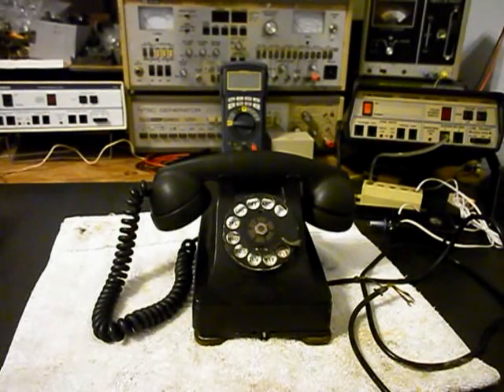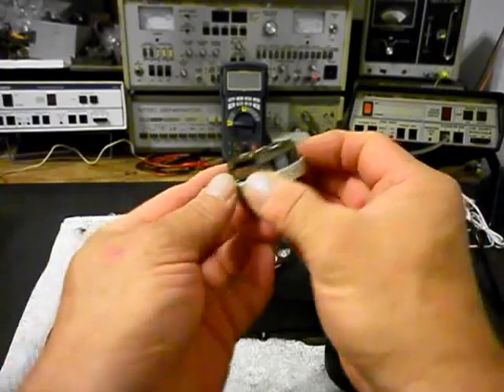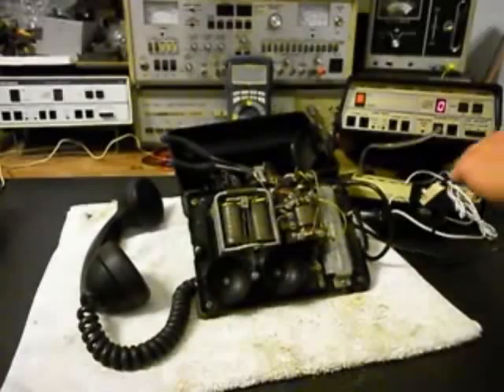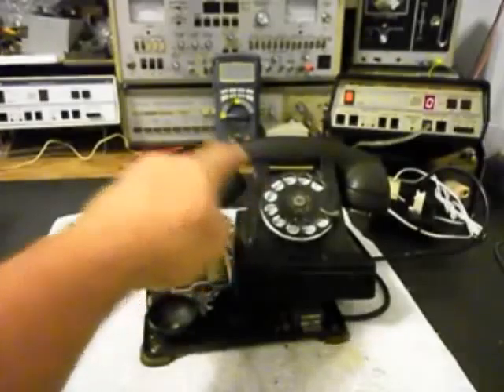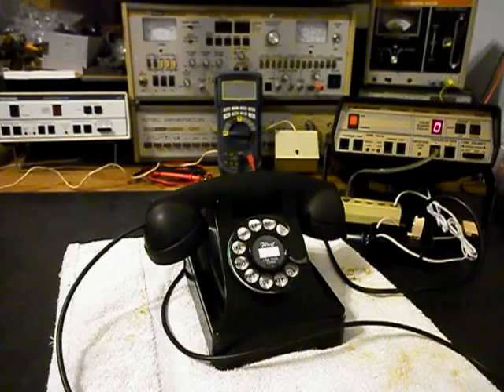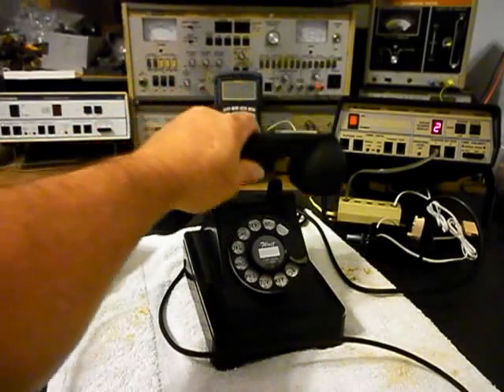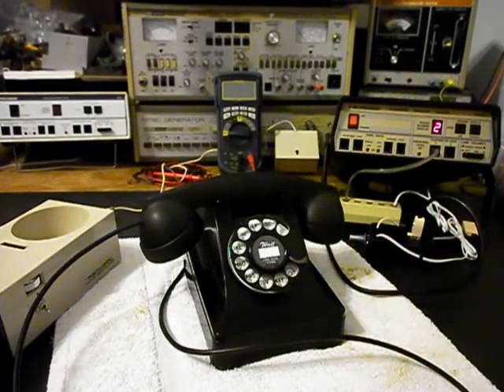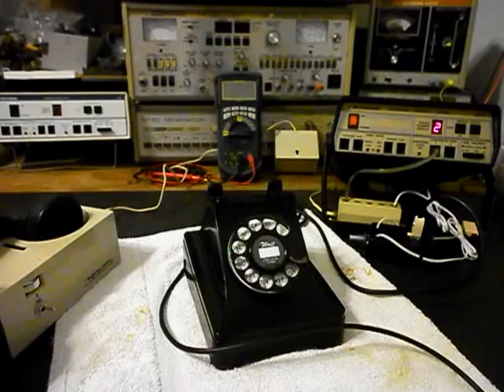Western Electric 302 Rotary Desk Telephone Repair